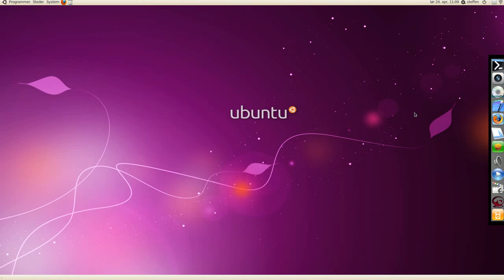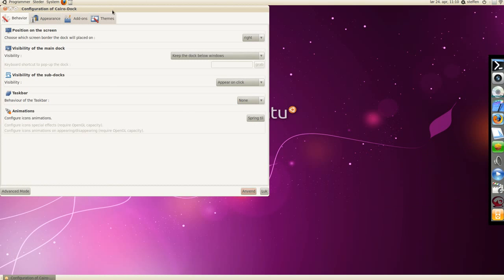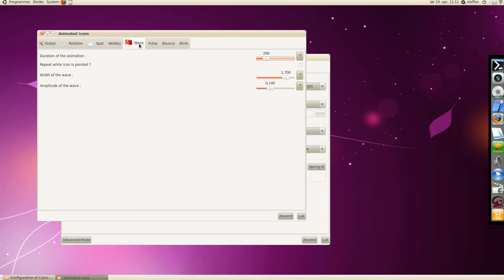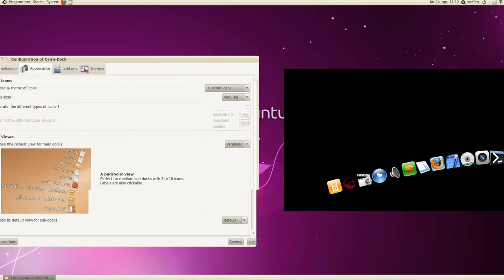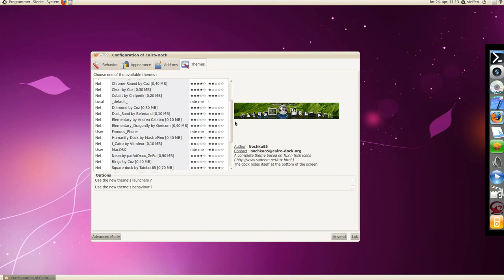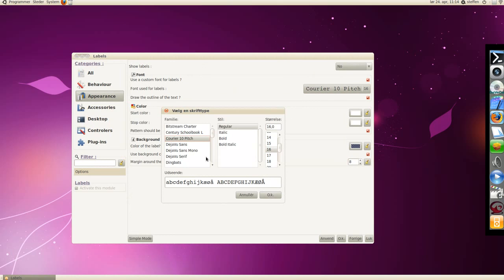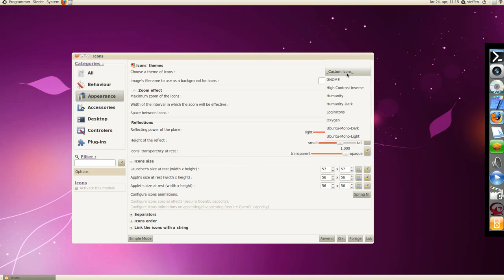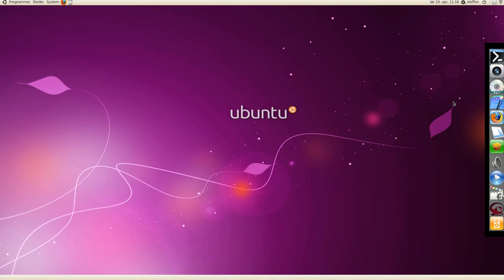Dock using OpenGL - Ubuntu 10.04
This is the Cairo Dock using OpenGL to make better and finer animations. I really recommend this dock, cause its easy to configure and it looks amazing. You can customize the dock in many different ways. The animations, text layout, size, theme and much more configurations. This dock gets a 9/10 from me.